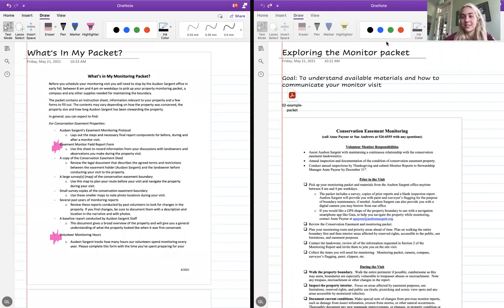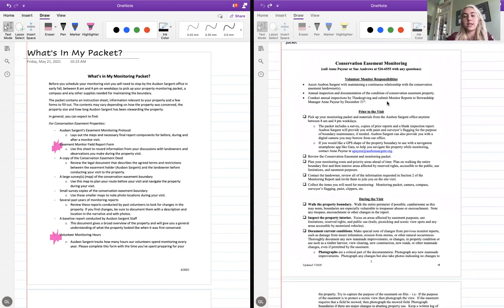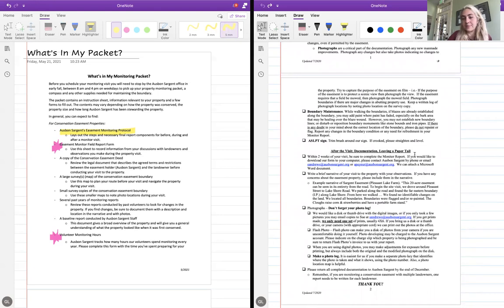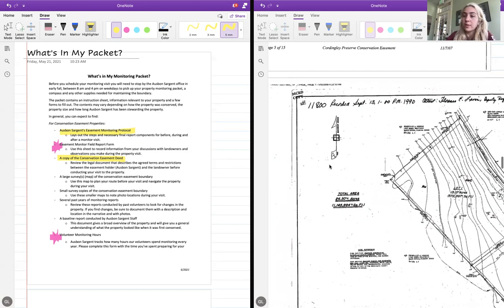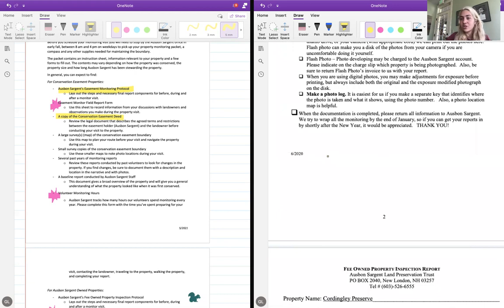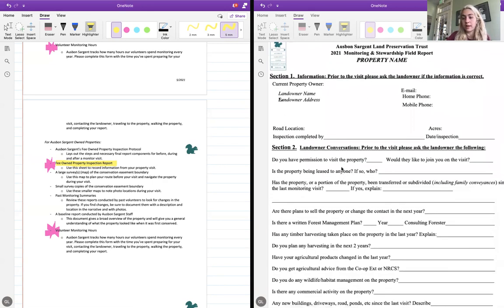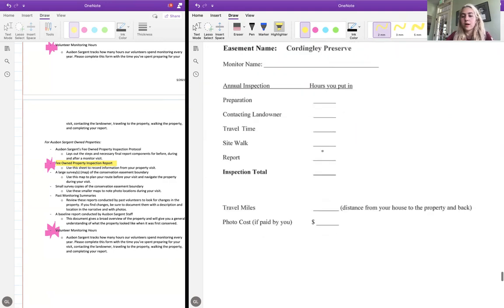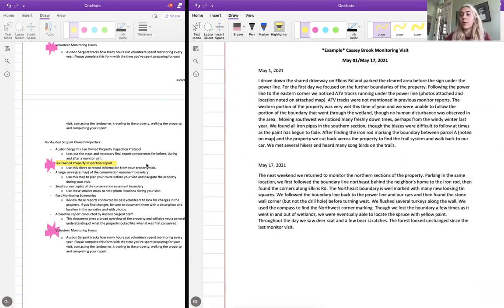What’s in a Monitoring Packet (video 3)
Ausbon Sargent’s Stewardship & Outreach Assistant, Glennie LeBaron describes the typical forms and materials volunteers receive in a monitor packet before they visit a property. See the information you receive, forms you will need to complete and how to write a narrative.